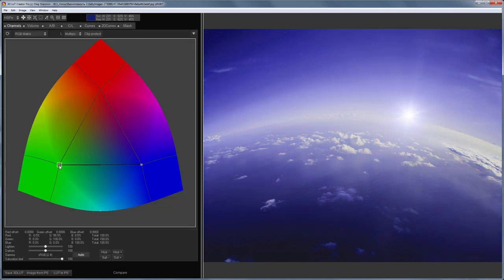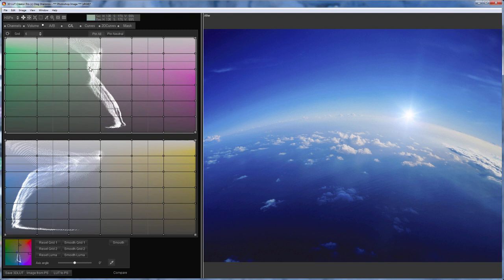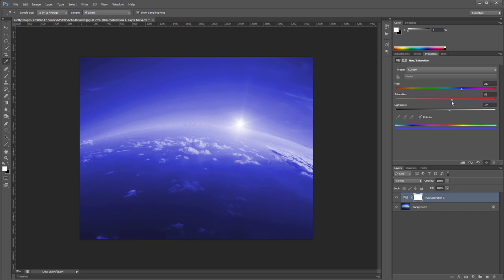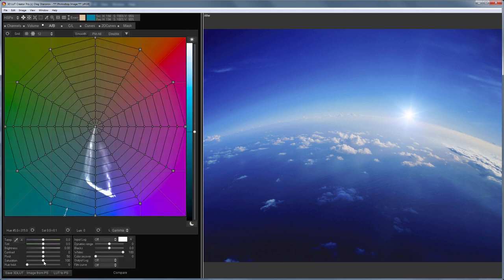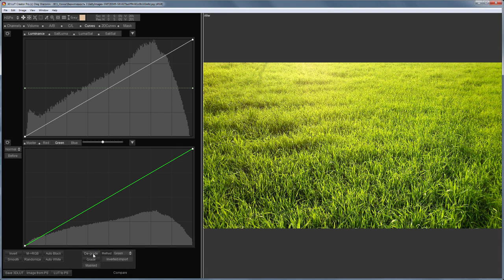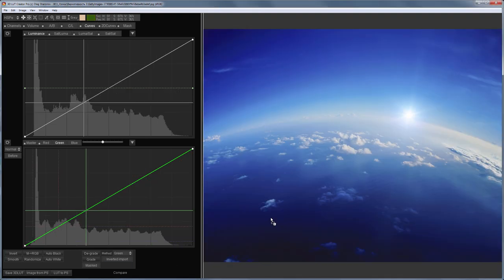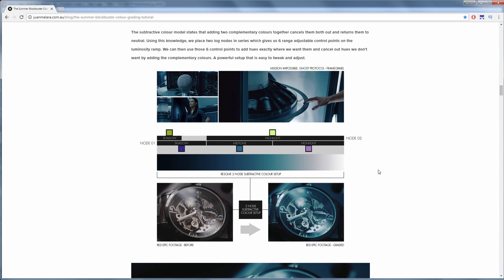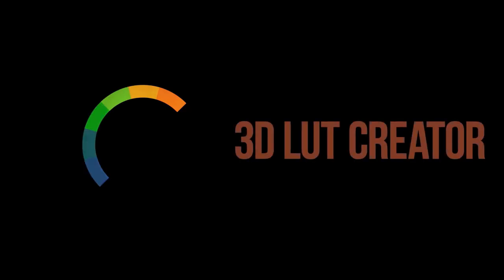Adjusting color variability in 3D LUT Creator